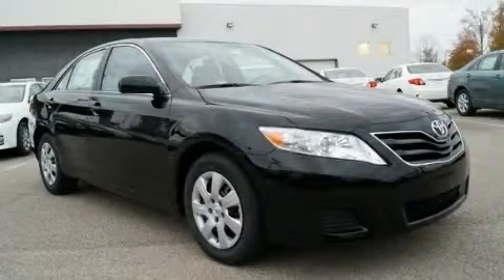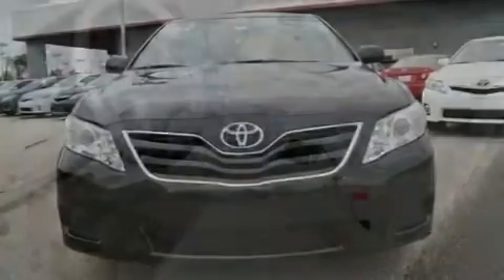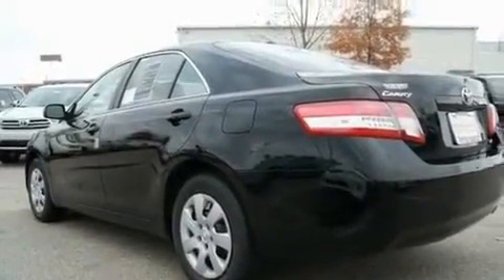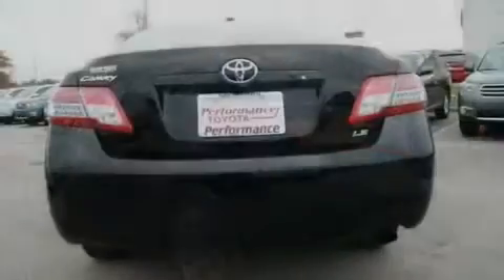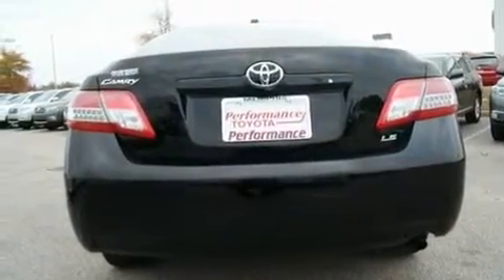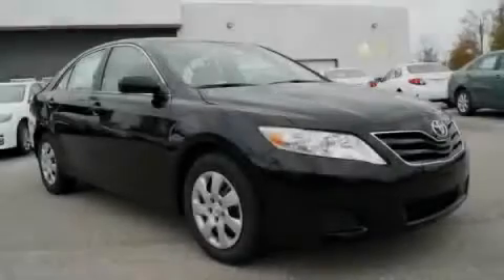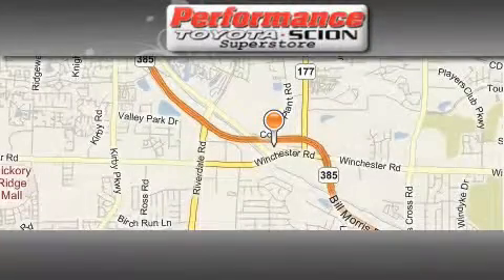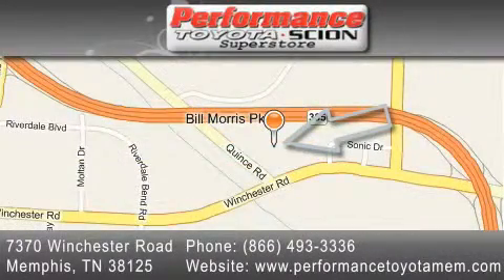2011 Toyota Camry Memphis TN